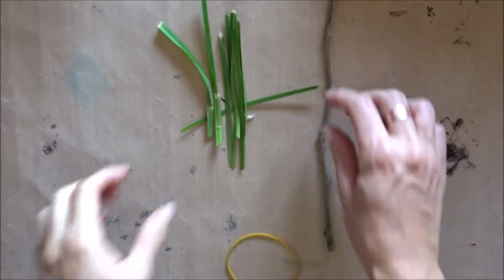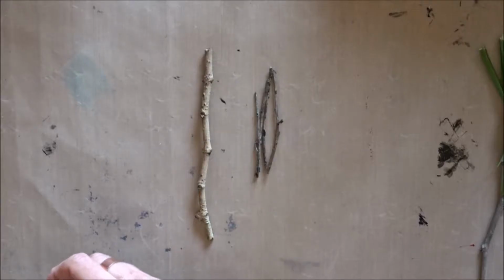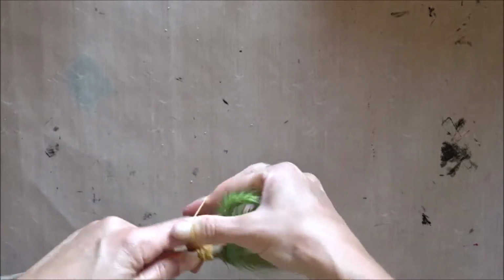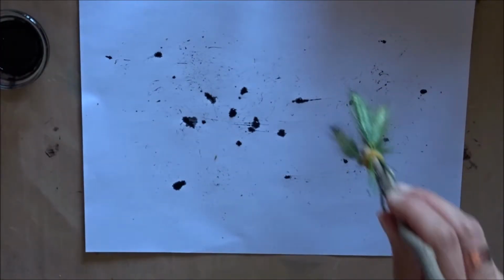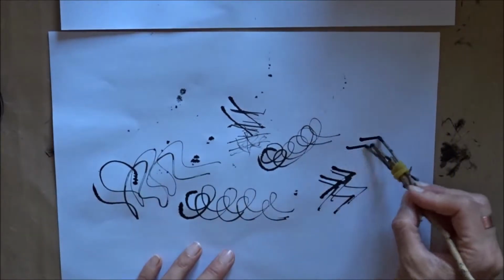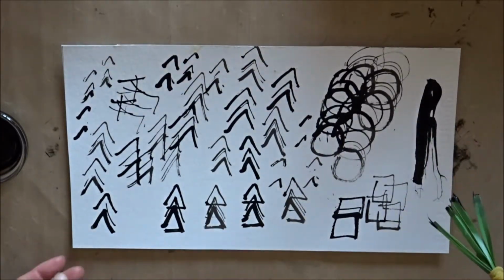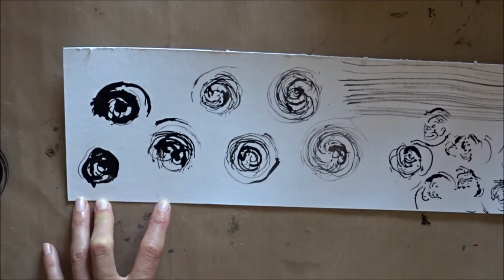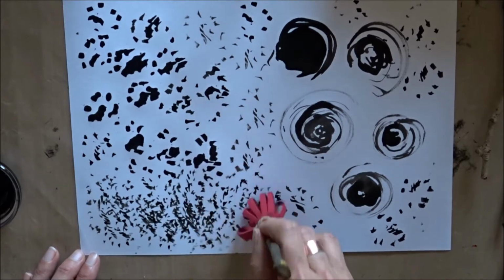Mark making with homemade brushes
In this video, I encourage you to create your own brushes with natural and found materials.
I give you a few ideas of how to make them and how to use them to create marks and textures that could be used in your designs.

Enjoy and have fun in the process!